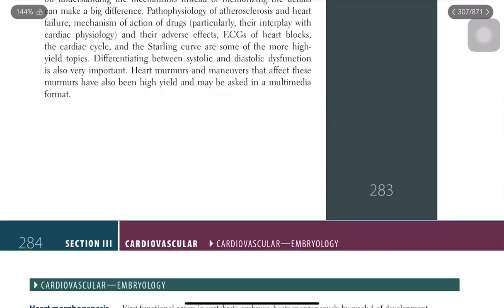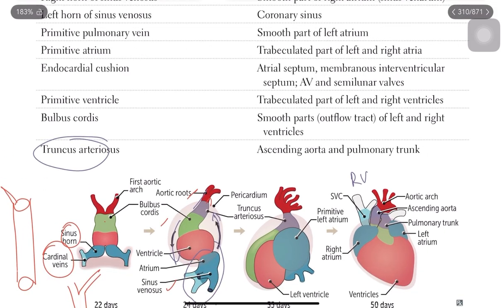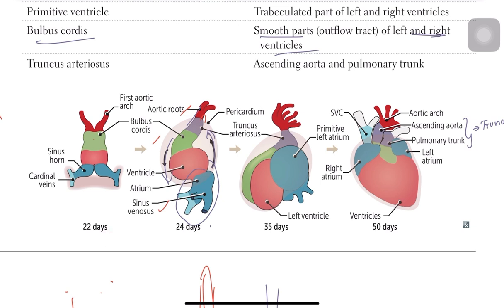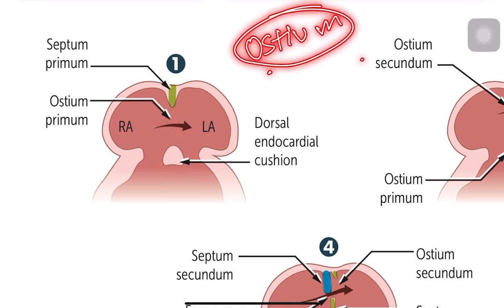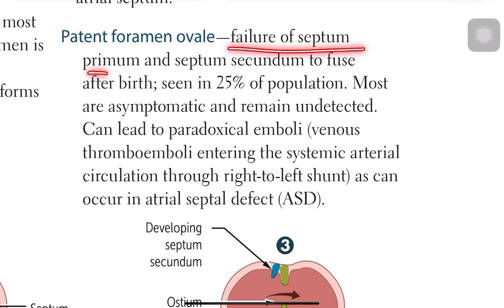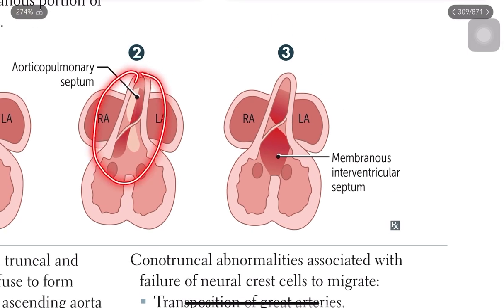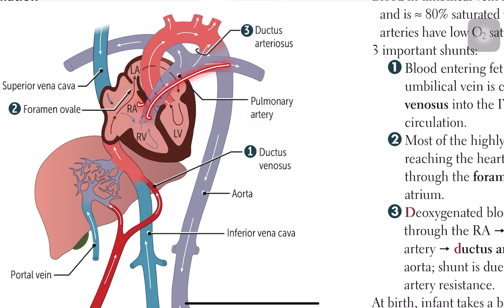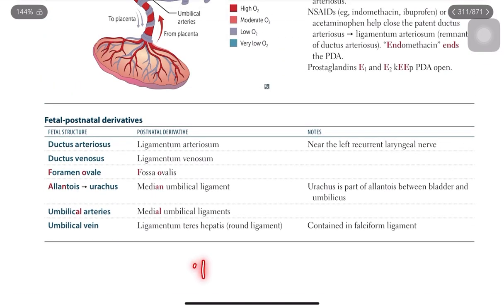CVS🫀Embryology USMLE step 1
Namasthe!In this video we have discussed the embryology of heart and its derivatives